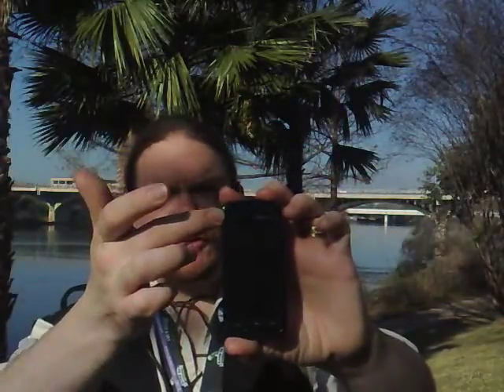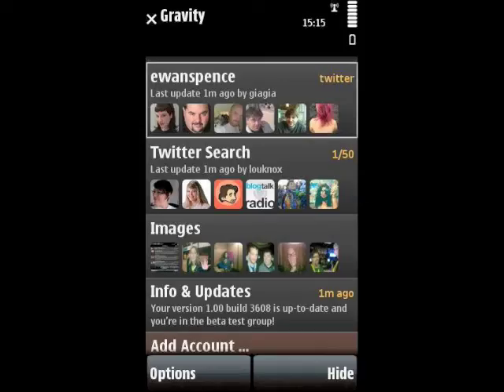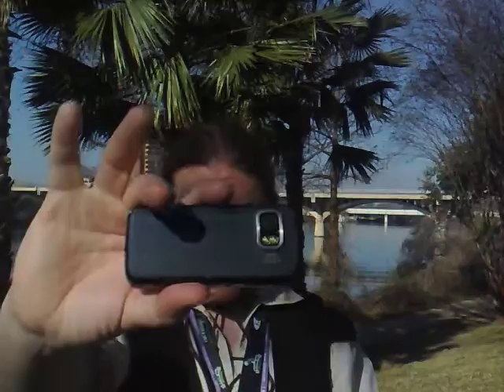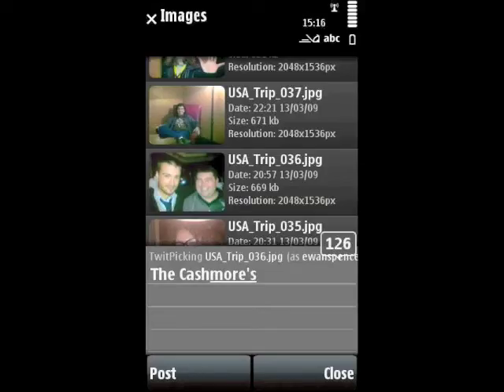All About Symbian - Ewan flies the Nokia 5800 around the USA - part 4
Produced as part of a series for All About Symbian - see the site for description and background!